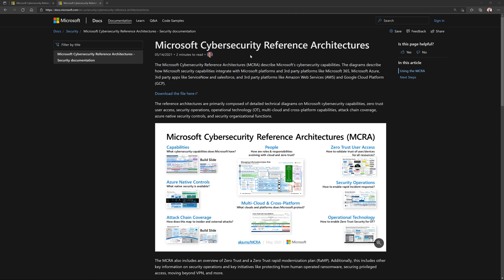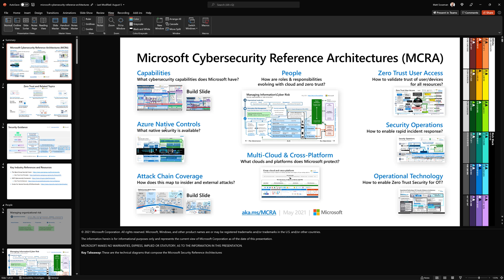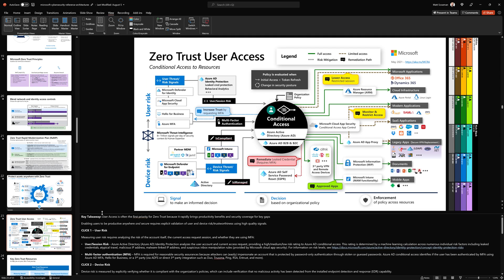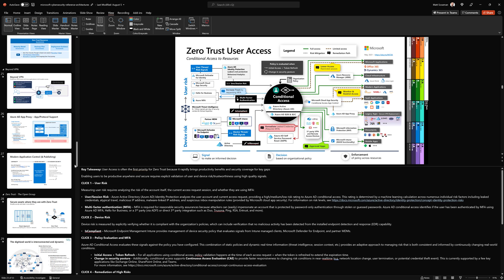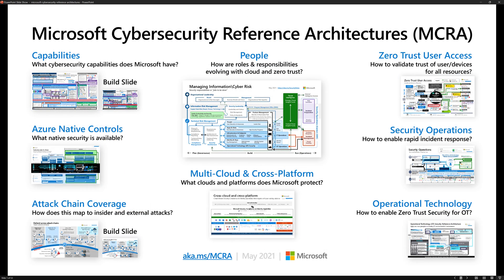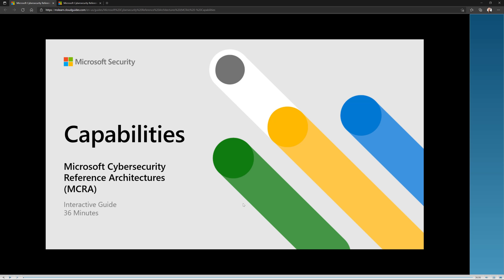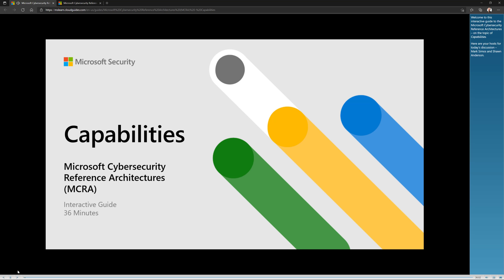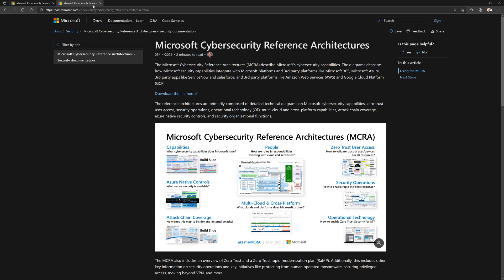How to Build a Cyber Security Architecture...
Download the MCRA at aka.ms/MCRA